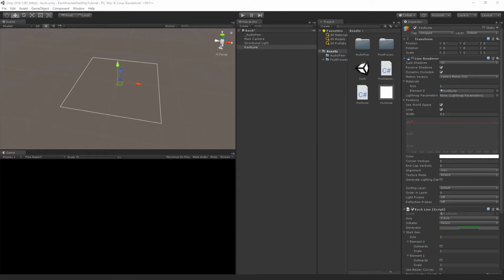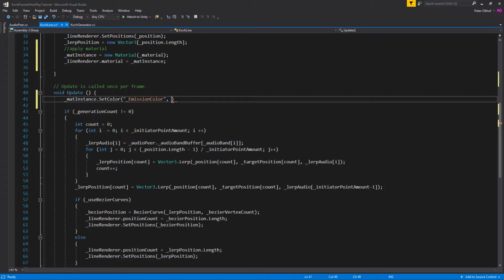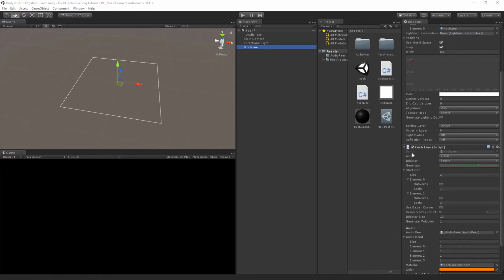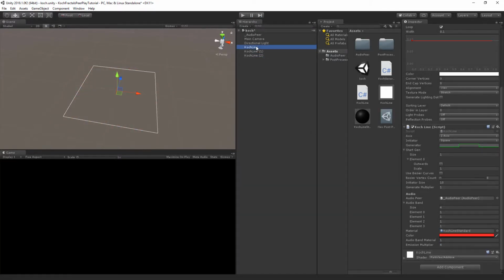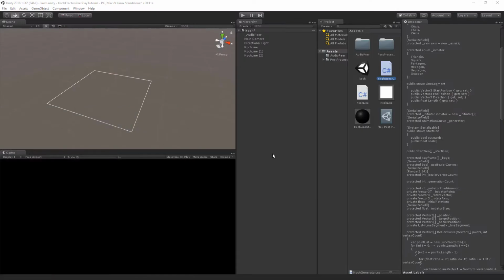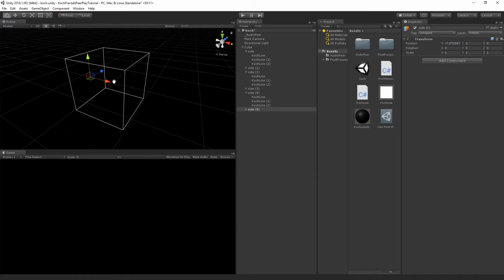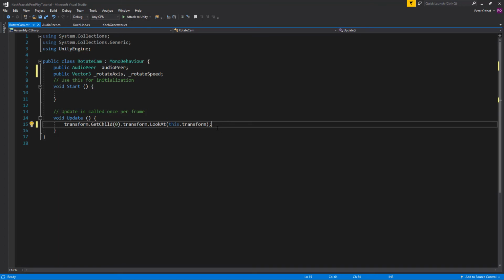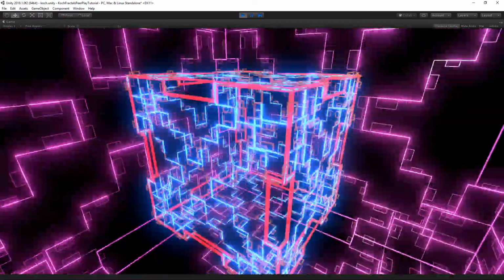Koch Fractals - Unity/C# Tutorial [Part 6 - Cubic Line Audio Visuals]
Explaining koch fractals in Unity C#

In this part we will make a visual similar to the thumbnail of this tutorial. We'll add some colours on audio, and create a 3d scene, with alot of 2d line renderers.

Special Thanks to: Devin the dude, Yume (dream)

//furnished to do so, subject to the following conditions:
//SOFTWARE.